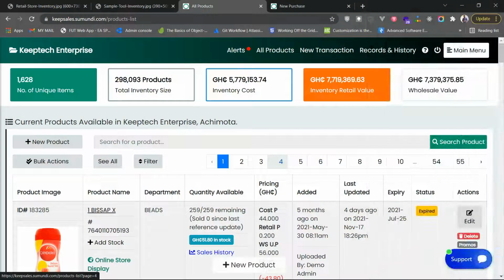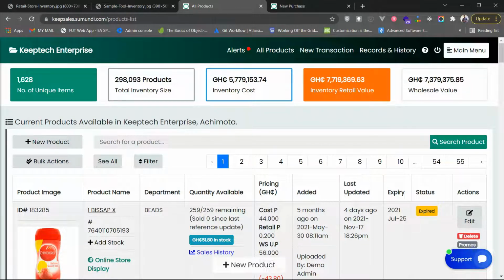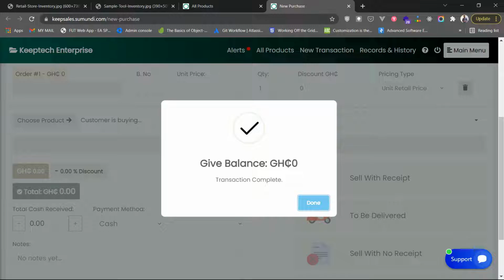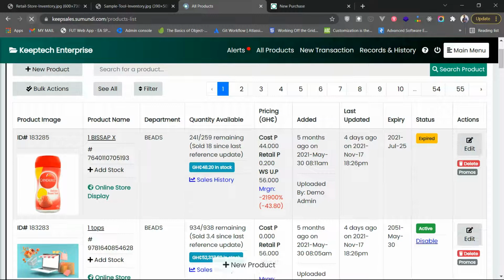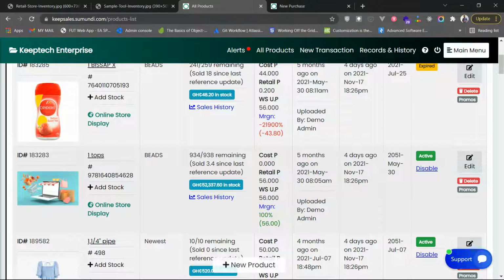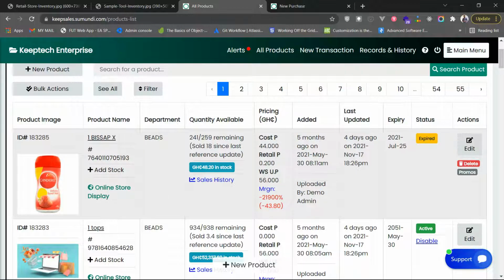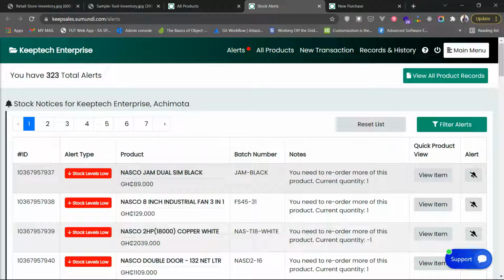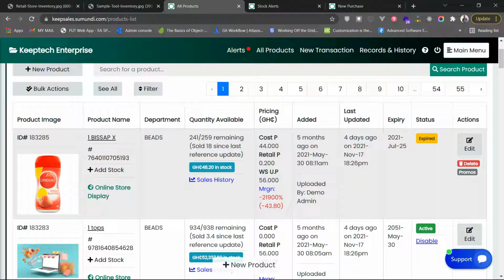A Quick Way To Know The Remaining Quantity Of Items In Your Shop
In this video, we discuss the downsides of tracking your product quantities with just pen and paper. We then go on to show you a quick, more efficient and dynamic way to keep an eye on product quantities in your retail business.